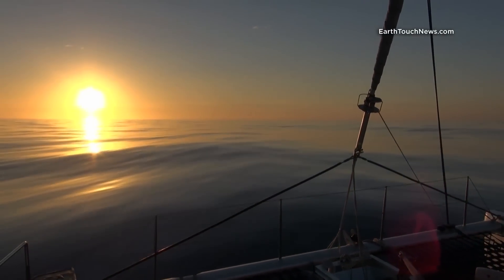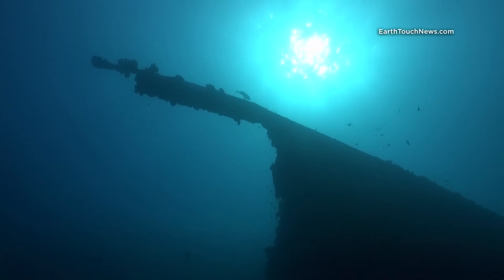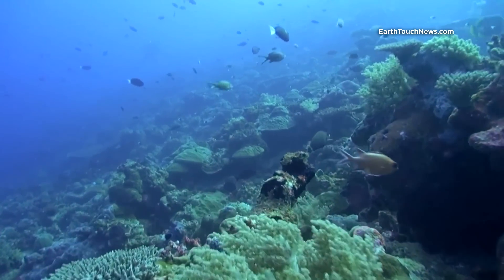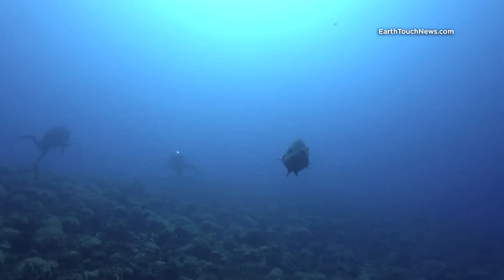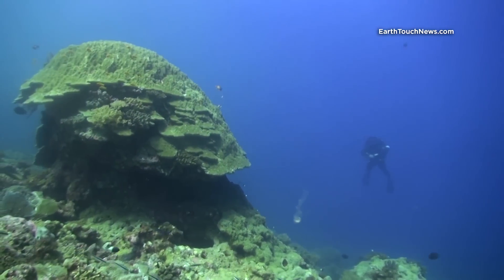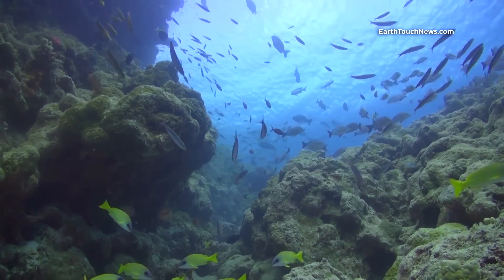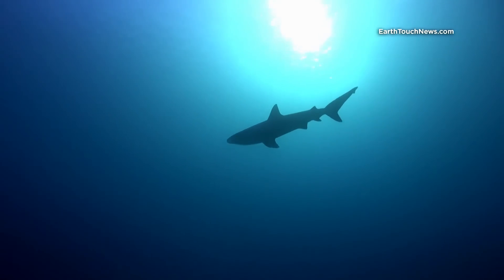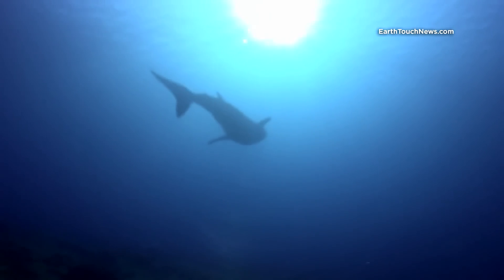Shark sightings at the Shipwreck Graveyard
In the middle of the Mozambiquean Channel, a two-day sail from civilisation, lies Bassas Da India a submerged volcanic atoll and shipwreck graveyard. Utilising the quiet technology of a rebreather allows cameraman Bart Lukasik to film some up-close encounters with a curious potato bass, a green turtle, shy garden eels and even a rare sighting of the Galapagos shark.